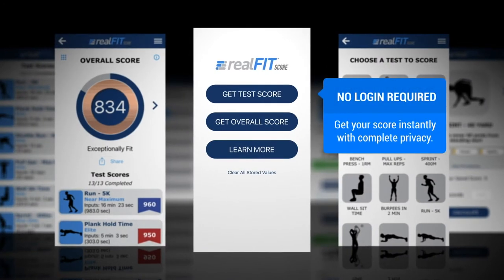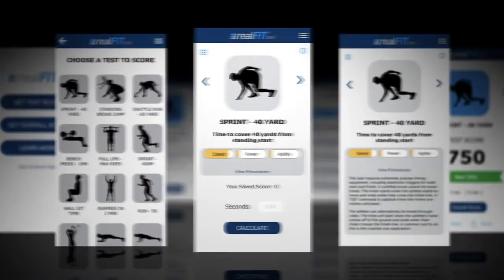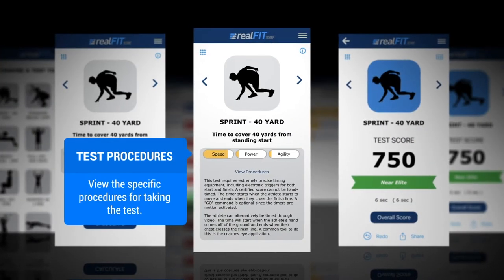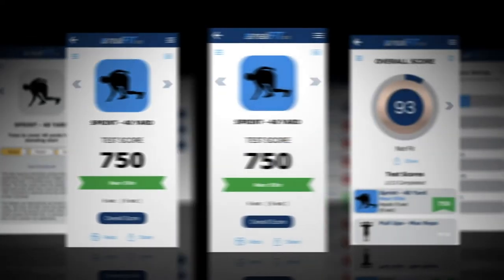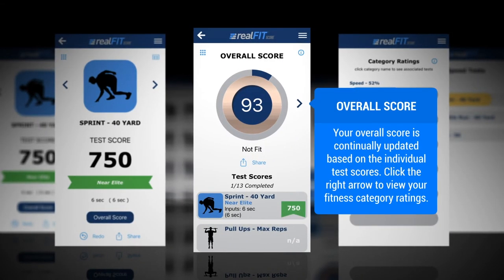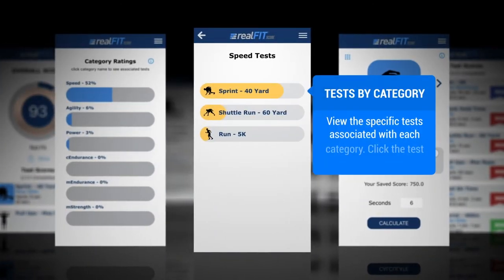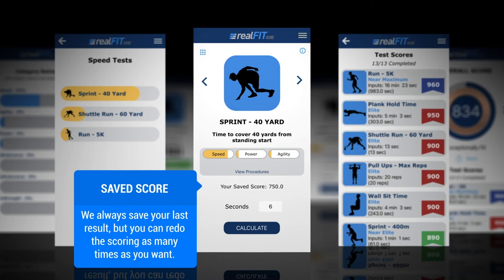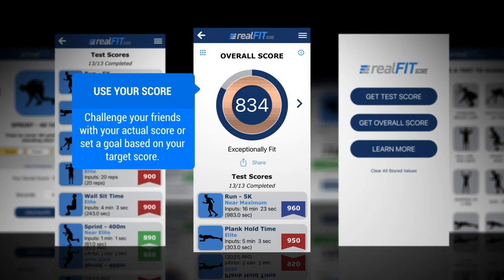realFIT Score App - Getting Started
Watch this short 1 minute tutorial on how to use the realFIT Absolute Score app and instantly calculate your overall fitness level. It's the fitness equivalent to your credit score!